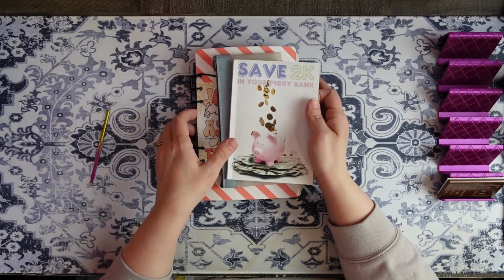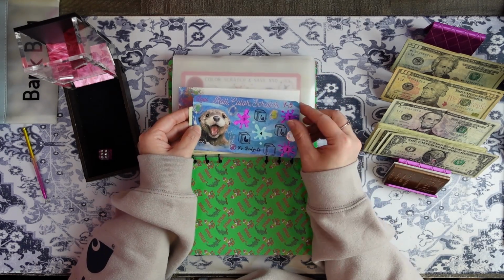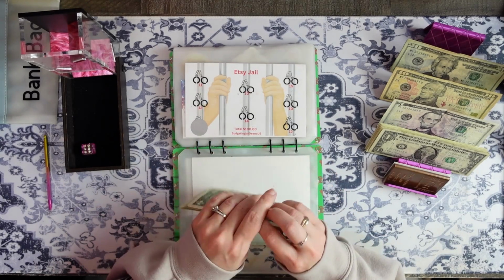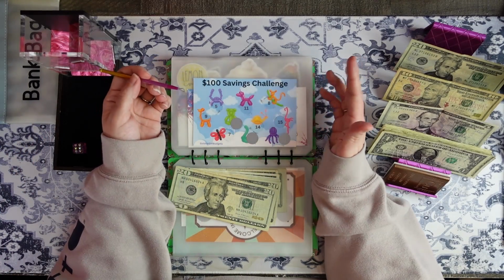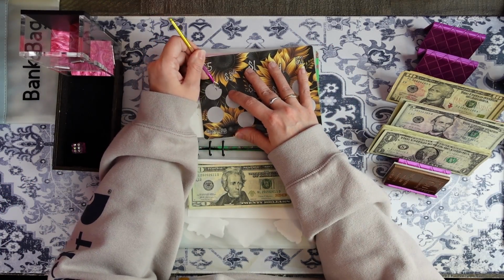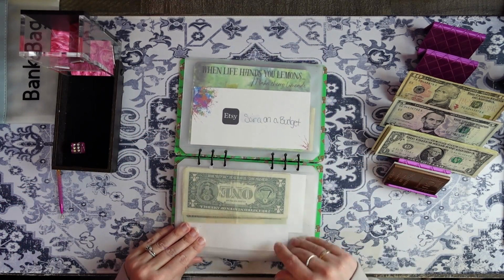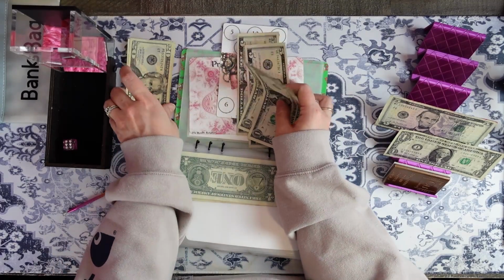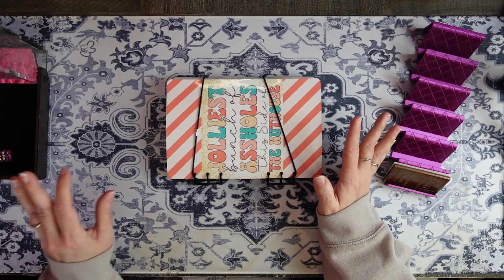Supporting Small!!!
XOXO ~B's Budgets~

All of the mentions in this video are below. Please subscribe to their channels and then shop their Etsy to support small business and the budgeting community so everyone is able to keep creating and making savings fun and easy.

**If you want to send me Happy Mail:
B's Budgets
104 Dillaway Street
Muscatine, Iowa 52761

Link to my dice tower